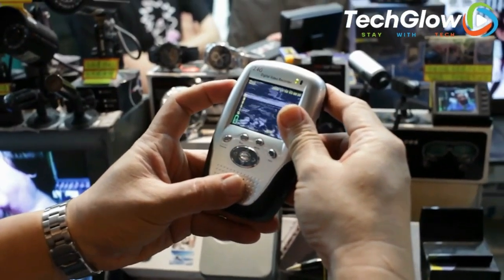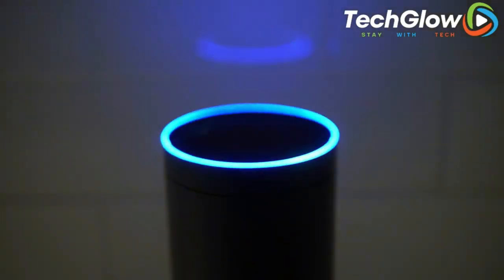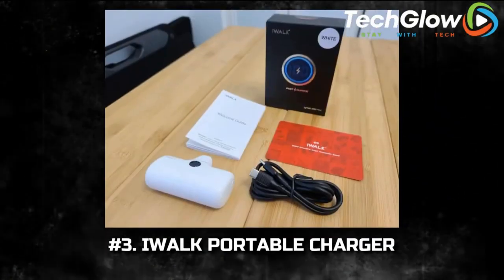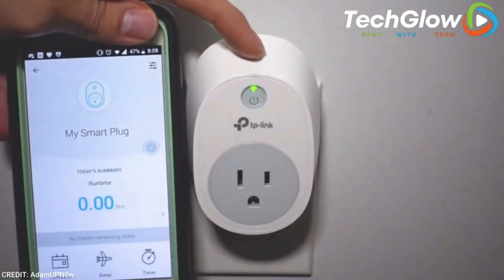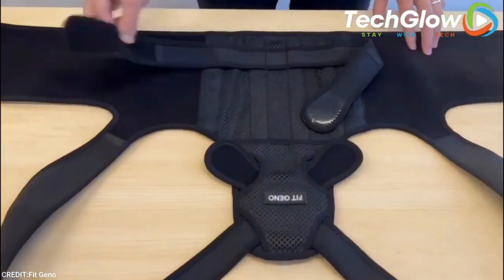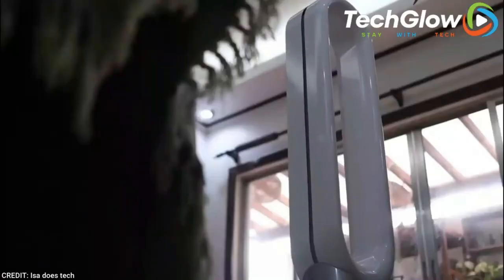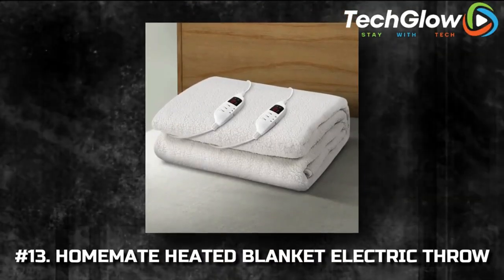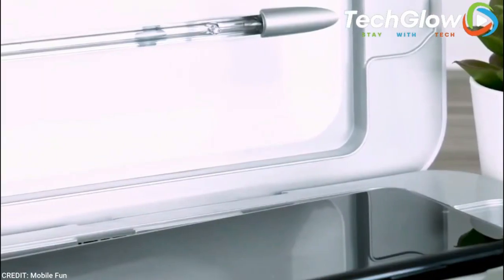Top 15 Gadgets on Amazon You Can Buy Right Now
There’s no denying that we live in the digital age, which explains our love of electronics that we can order with free two-day delivery. It's also why we found the best gadgets on Amazon that even the least tech-savvy Prime members can use and will become obsessed with. We’re not talking about remote controls with voice control or electric blackout shades; we’re talking about super cool contraptions you haven’t realized you needed until now.

Links to some of these gadgets:

Aroma Housewares Digital Ricecooker
Powerlix Handheld Milk Frother
IWalk Portable Charger
Dizaul Screen Magnifier
Kasa Smart Wifi Smart Plug
IRobot Roomba 694 Robot Vacuum
Simple Spreading Butter Spreader
Fit Geno Posture Corrector
Sunrise Alarm Clock
Dyson Pure Cool Air Purifier
Tile Key Finder
Google Nest Security Camera
Homemate Heated Blanket
Hamilton Beach Breakfast Maker
Phonesoap UV Smartphone Sanitizer

00:00 - Intro
01:29 - Aroma Housewares Digital Ricecooker
01:57 - Powerlix Handheld Milk Frother
02:17 - IWalk Portable Charger
02:39 - Dizaul Screen Magnifier
03:05 - Kasa Smart Wifi Smart Plug
03:28 - IRobot Roomba 694 Robot Vacuum
03:53 - Simple Spreading Butter Spreader
04:26 - Fit Geno Posture Corrector
04:54 - Jall Sunrise Alarm Clock
05:23 - Dyson Pure Cool Air Purifier
06:03 - Tile Key Finder
06:28 - Google Nest Security Camera
06:52 - Homemate Heated Blanket
07:07 - Hamilton Beach Breakfast Maker
07:30 - Phonesoap UV Smartphone Sanitizer
08:02 - Outro